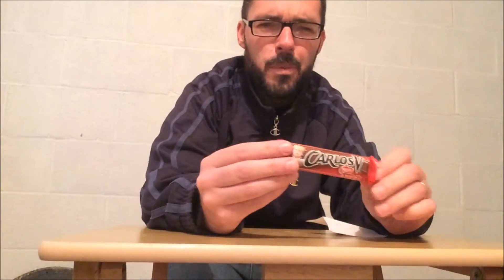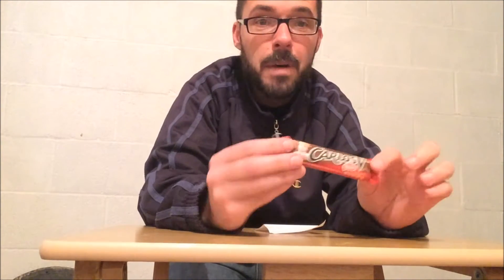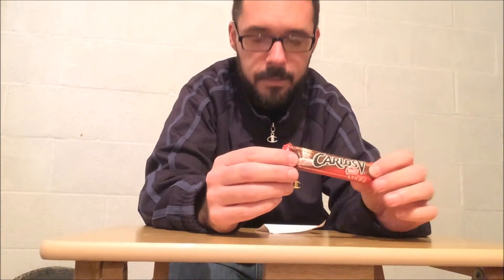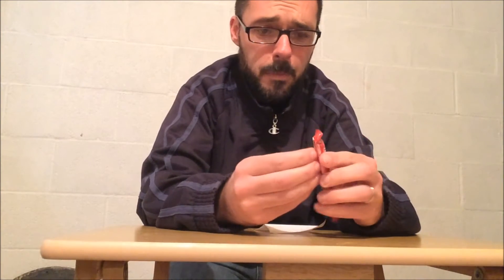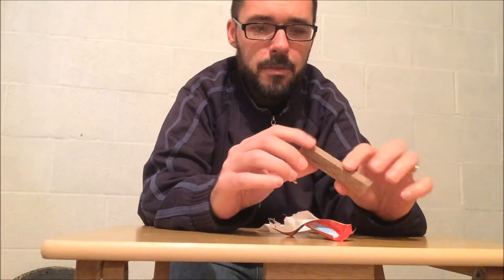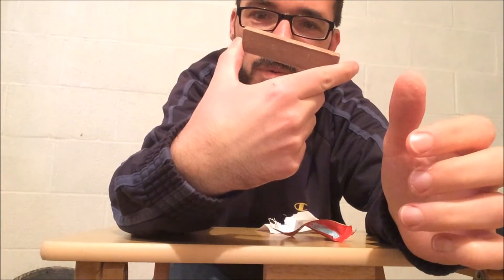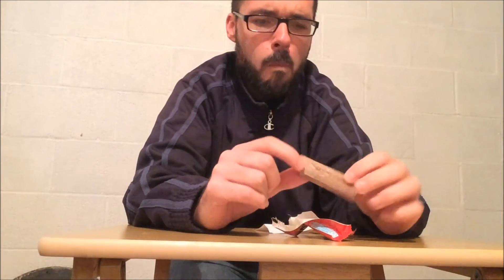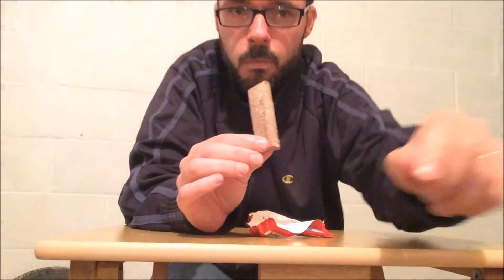Munchpak Snack Review: Nestle Carlos V Chocolate Bar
From Mexico.  A staple milk chocolate bar since the 70s.  Was bought out by Nestle in the mid 90s.